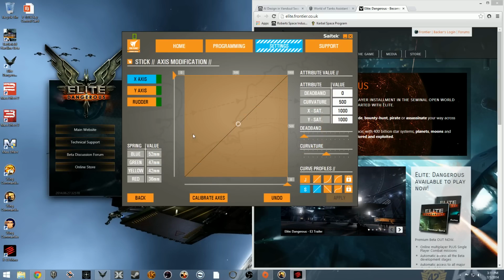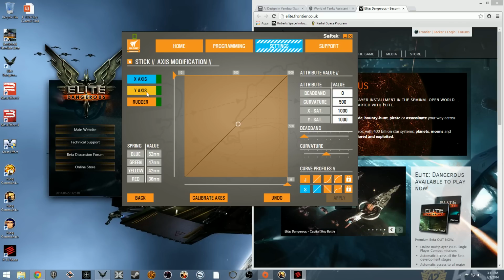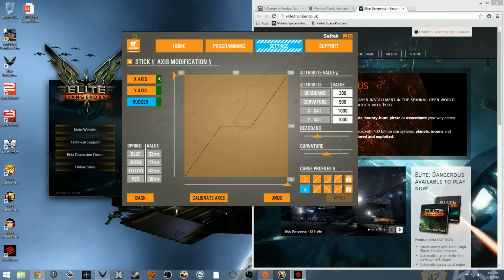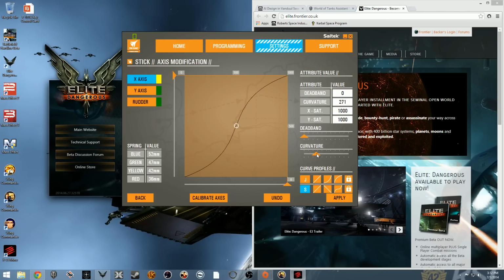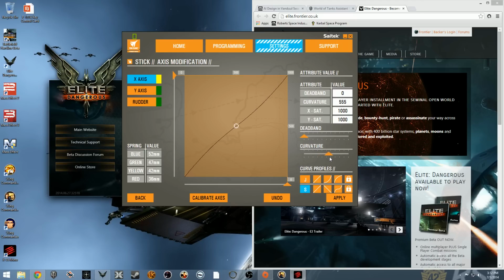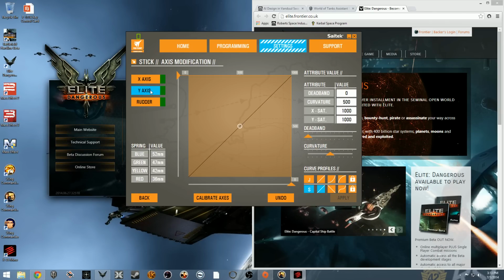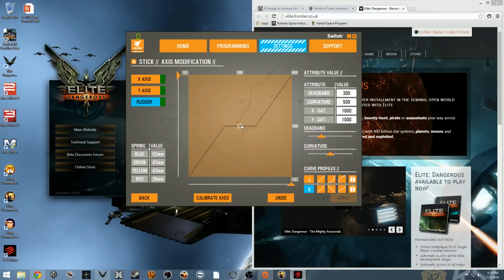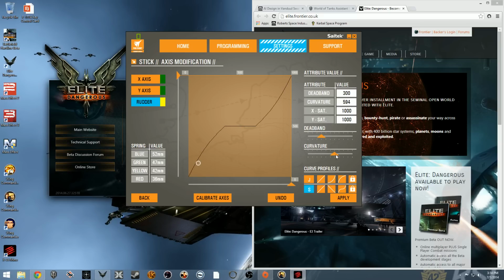Let's Pew Pew 003 X 55 Tutorial Part 2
In this episode find out how to set curves and dead bands for your Saitek X-55 Rhino and how that will help you in Star Citizen's Arena Commander in Frontier's Elite Dangerous.

Dead Bands add a buffer so that you can move the joystick a little and it will not register the input.  This is very handy for lessening the yaw creep you get after turning in Arena Commander.

Curves let you adjust the sensitivity of the joystick so that you have more or less sensitivity at first and then it will gradually get more sensitive or less sensitive as you move to the extreme edges of the joysticks travel.  You set this to you own liking .  There is no right or wrong setting for these.

Please remember I am having a contest and the prize is an Anvil Aerospace F7C-M Super Hornet.  To enter share this episode and all future ones with Facebook, Twitter or Google+.  Take a screenshot of the share and send it to You can have up to 3 entries for each episode. (! for each of the listed social networks)

Music was composed for the show by Matt Fossa

Logo Design by RSI Community member @PappyBoyington